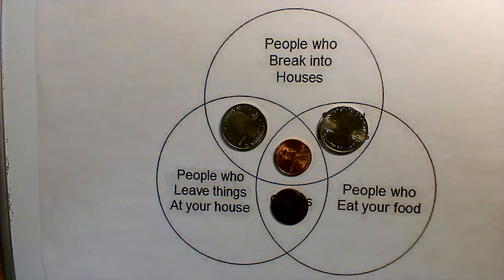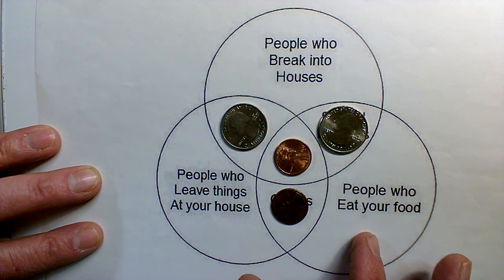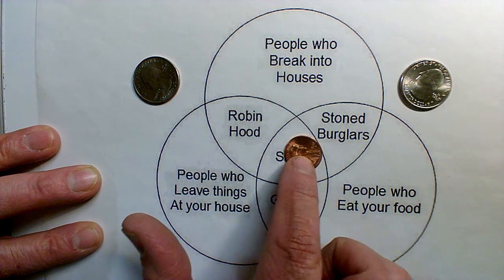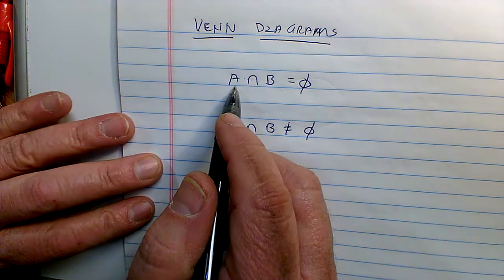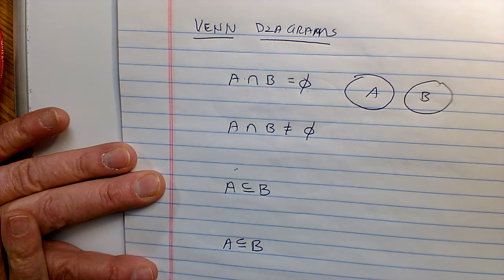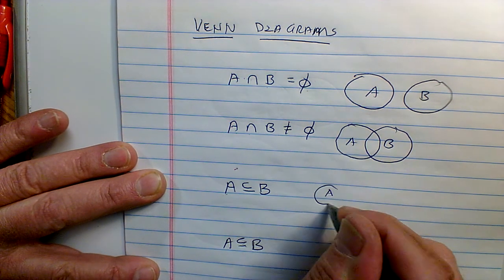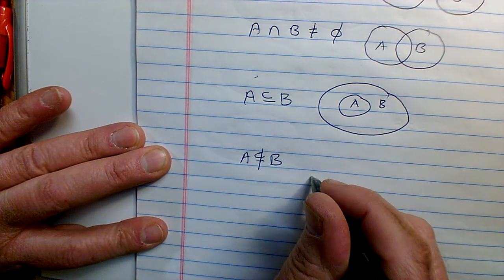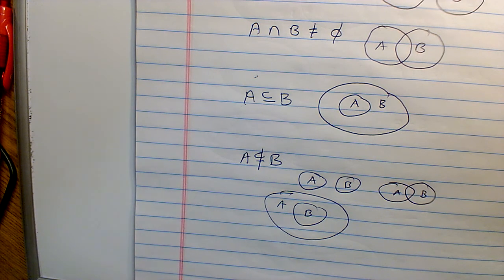Sec 6 1 6 Venn 2